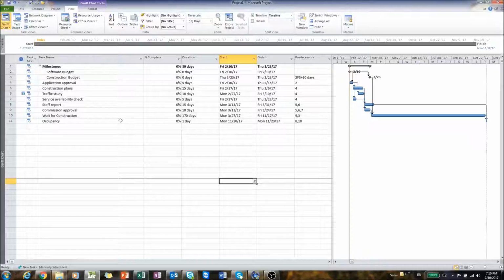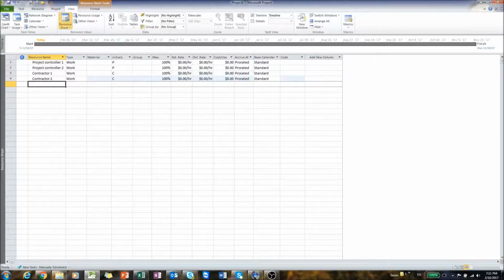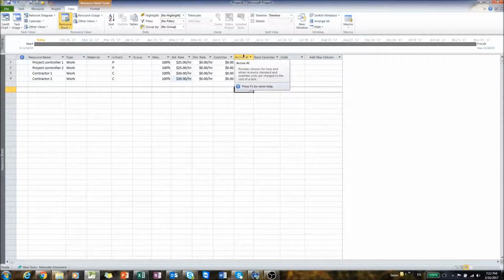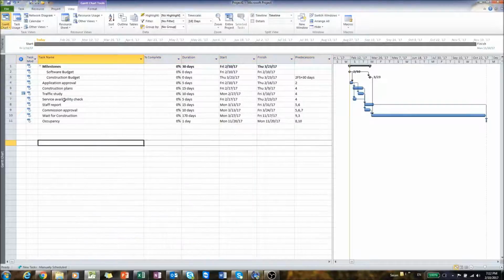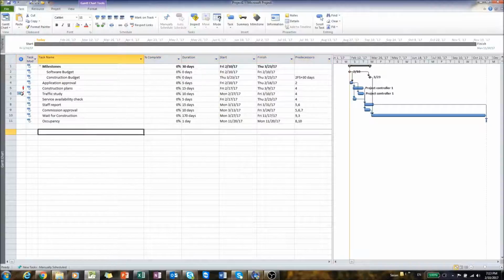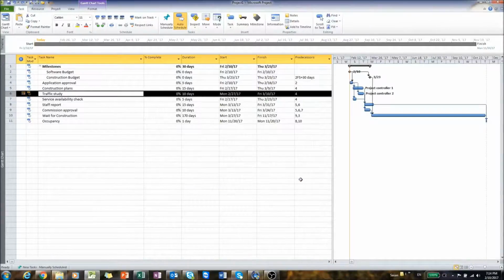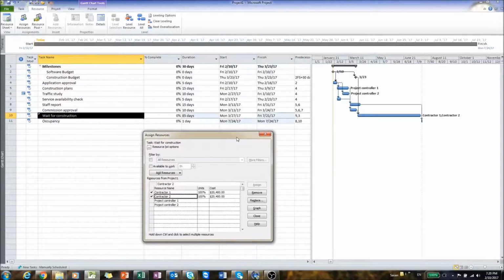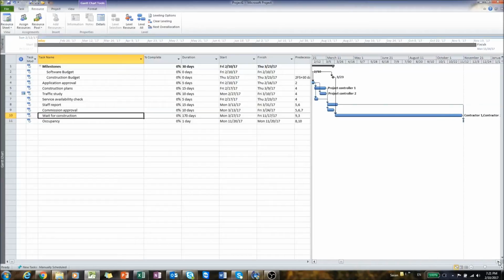Part 5 of 9: Microsoft Project Demo – Resource Assignment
Prepared for the Project Management course (MGMT 6700) at Schulich School of Business